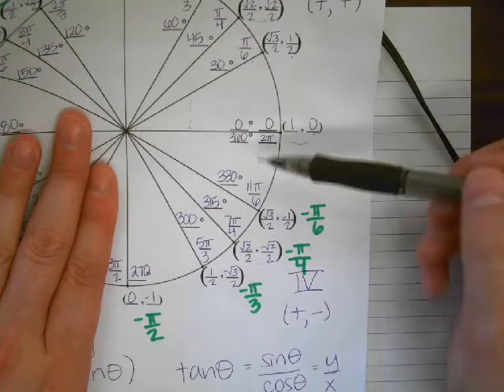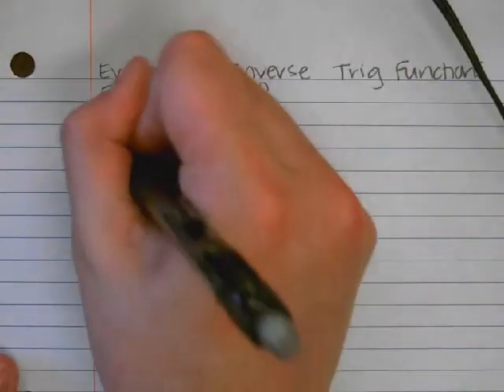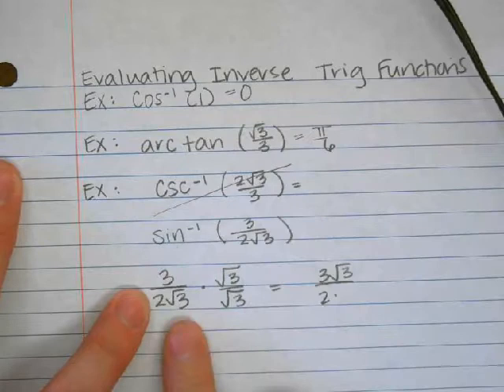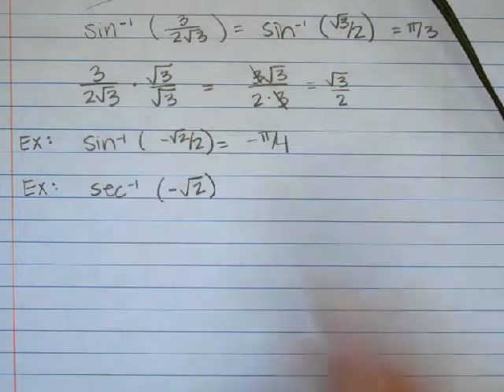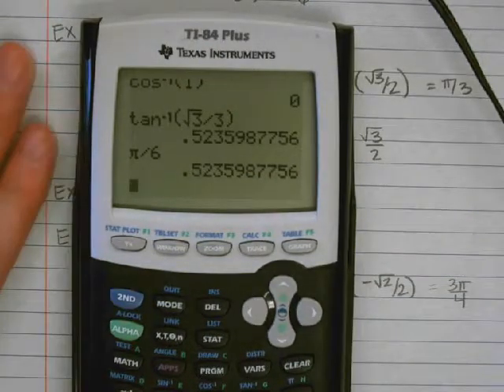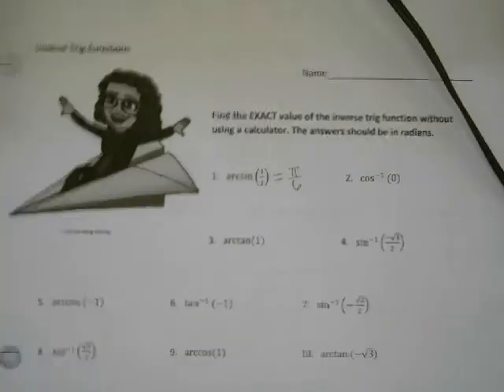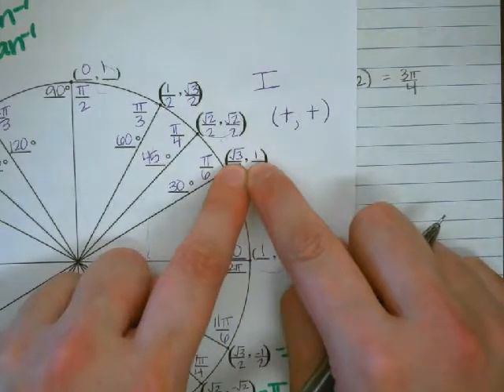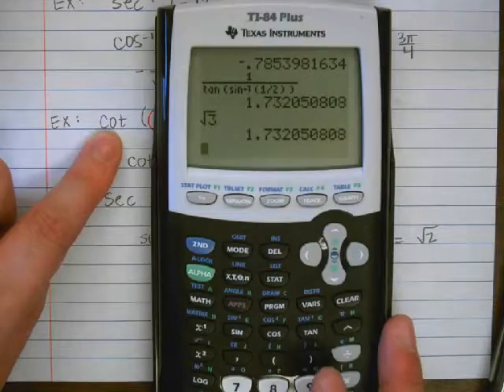Evaluating Inverse Trig Functions